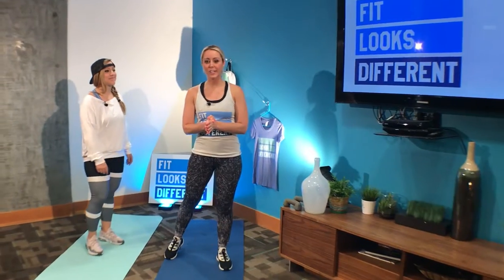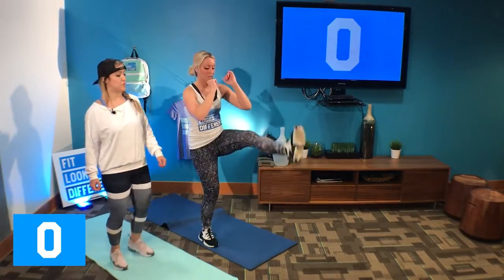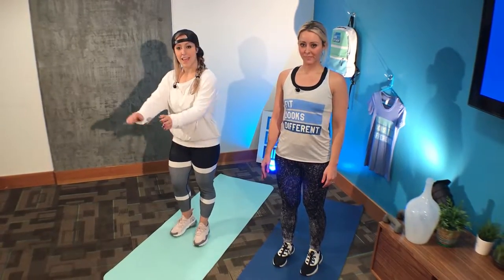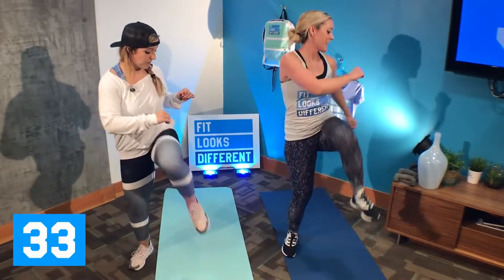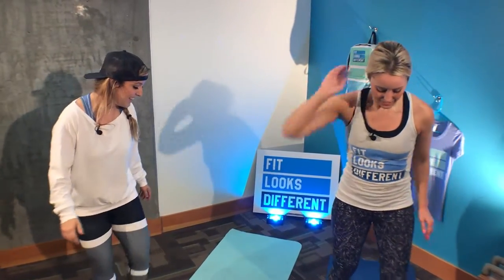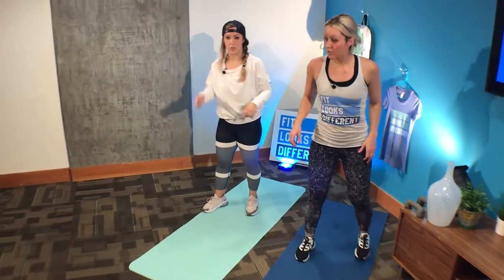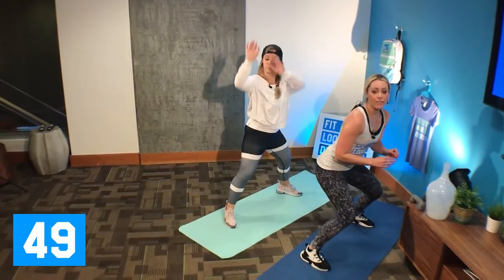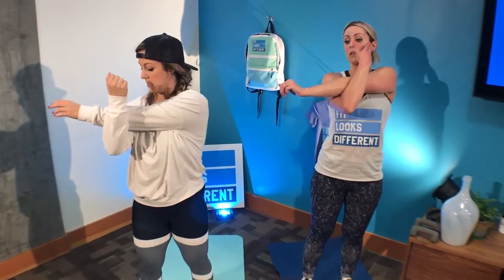Cardio Level 1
Here is the first of a two-part cardio workout we have been working on for you! Level 2 of this workout series will be posted in a couple of weeks, so you will have time to work up towards the harder version with this level one workout. We are so excited about this series, so let us know how you like it!